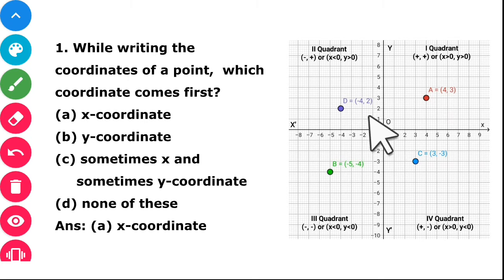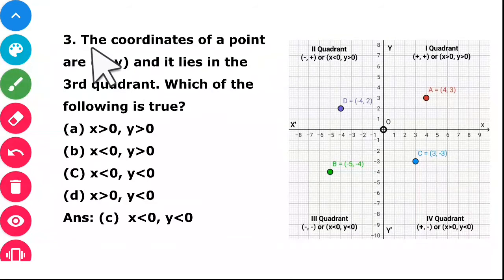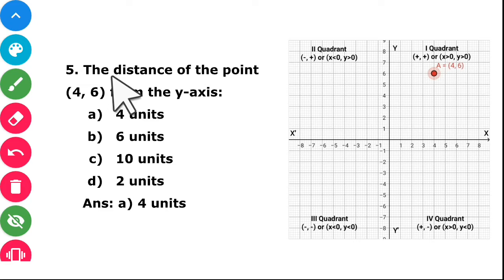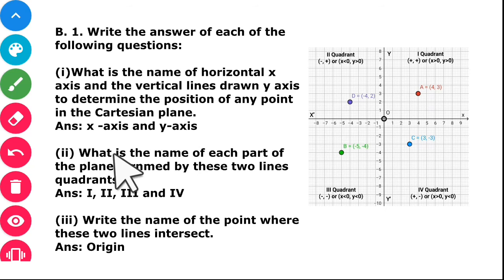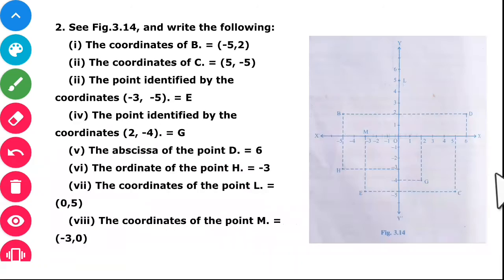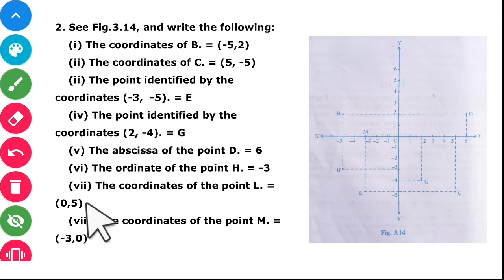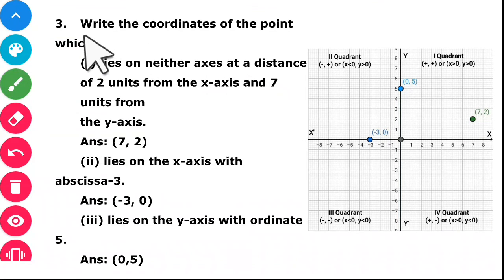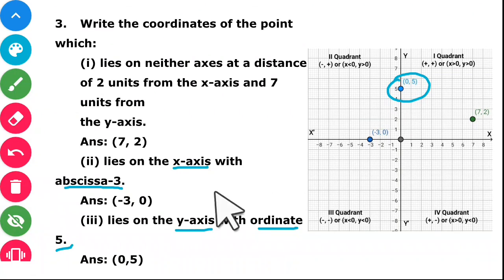Coordinate Geometry Part 2